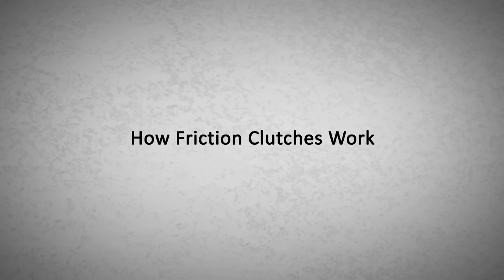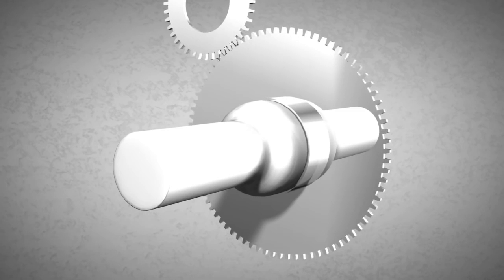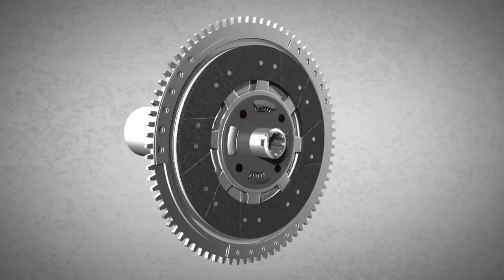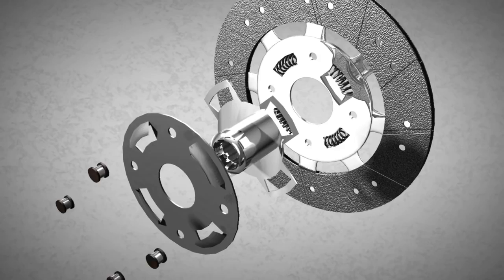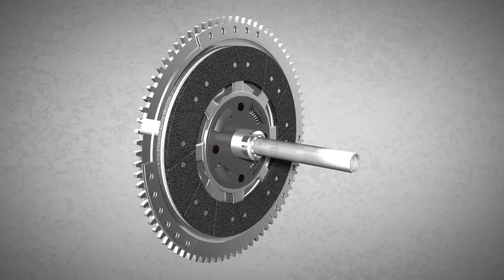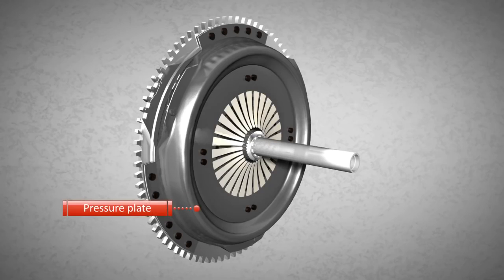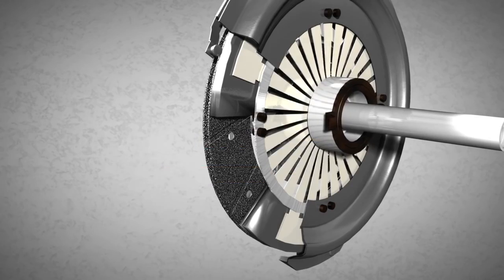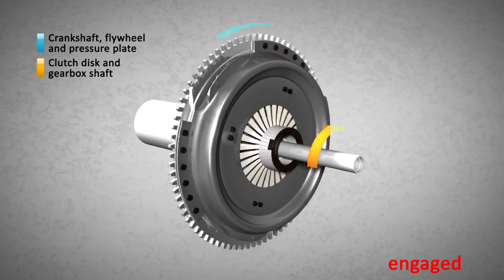Ly hơp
Chuyên kinh doanh các dòng xe Chevrlet (Spark, Cruze, Aveo, Orlando, Captiva, Colorado). Hotline: 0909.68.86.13 - Thành Trạng